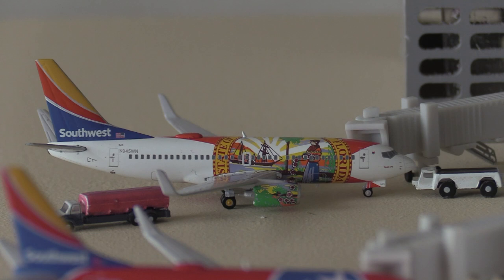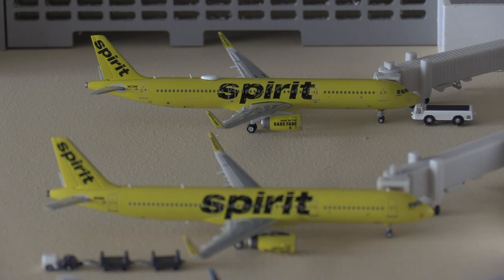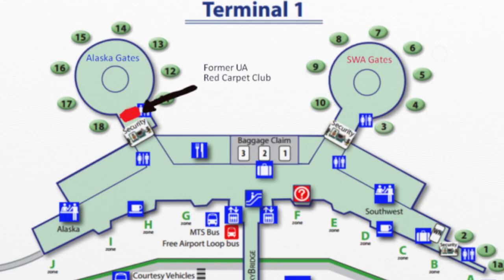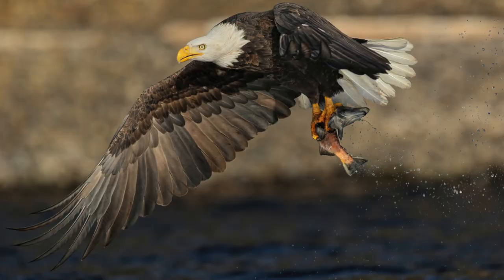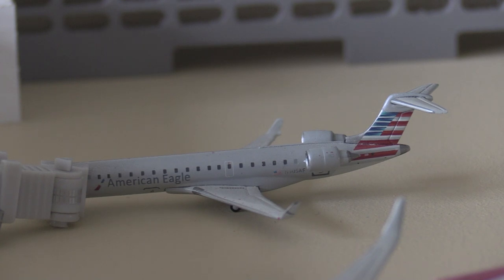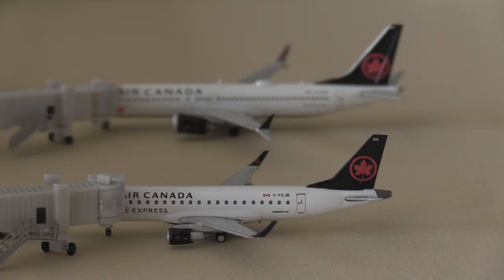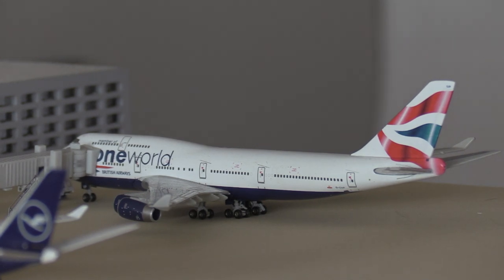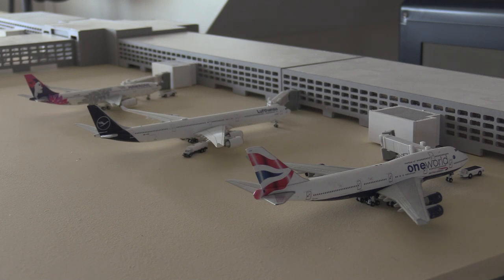Gemini Jets Airport Update San Diego International Airport SAN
San Diego International Airport, formerly known as Lindbergh Field, is an international airport 3 miles northwest of Downtown San Diego, California, United States. It is owned and operated by the San Diego County Regional Airport Authority. San Diego International Airport covers 663 acres of land.

~EQUIPTMENT~

- Canon 80D
- GOPRO Hero5